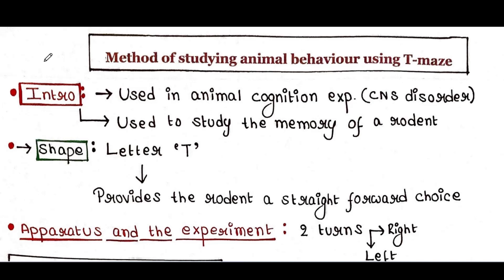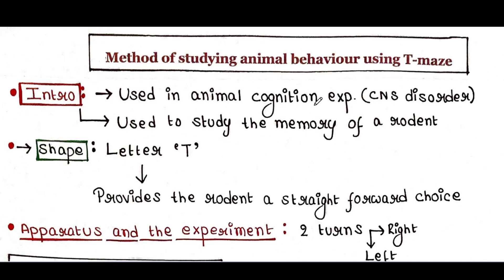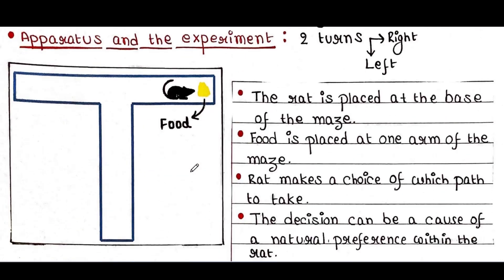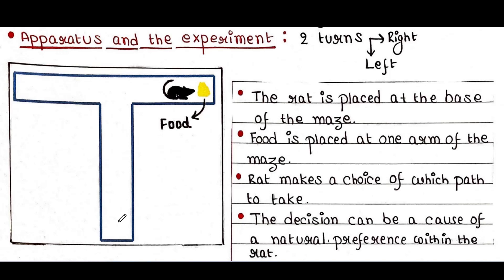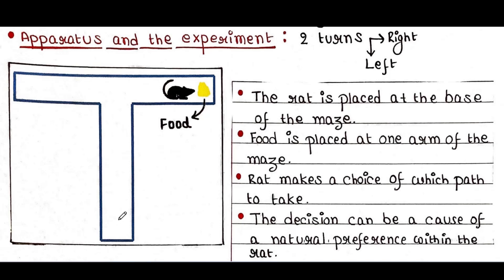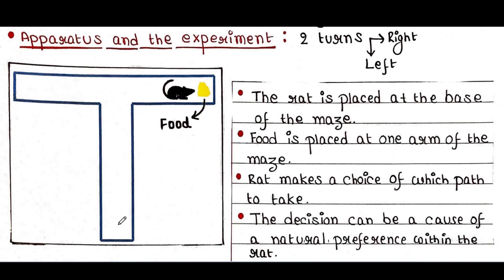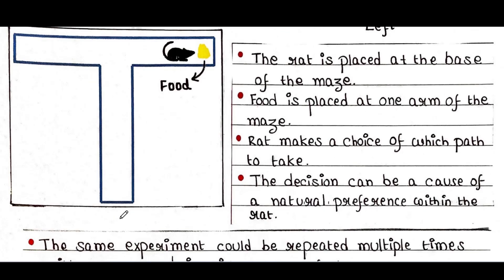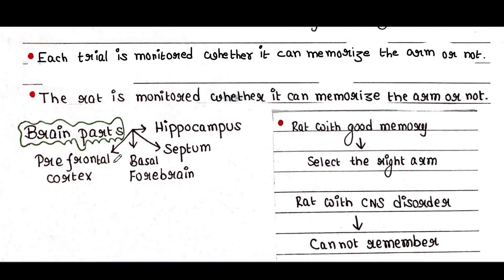Method of studying animal behaviour using T-maze